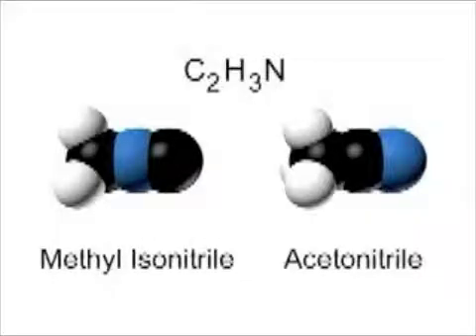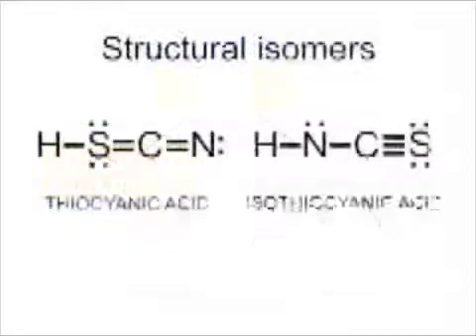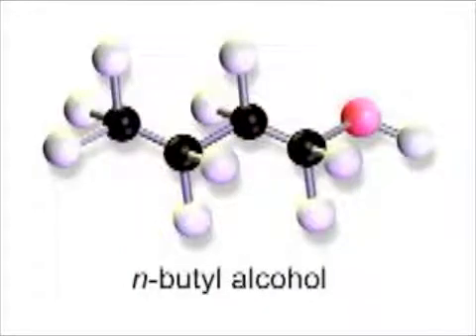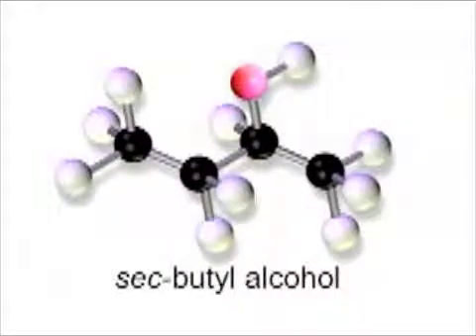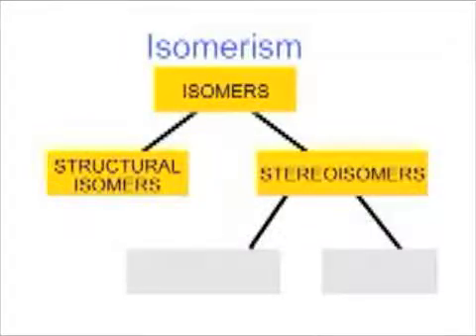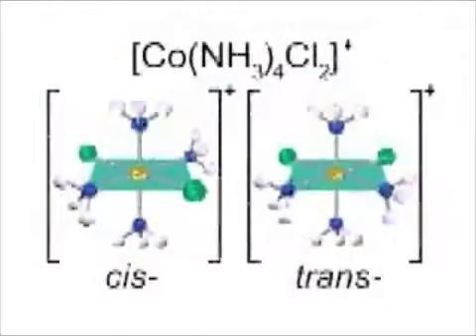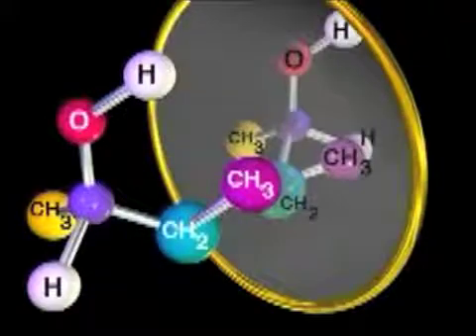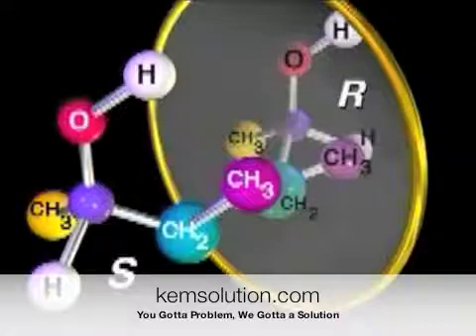Isomers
Types of Isomers